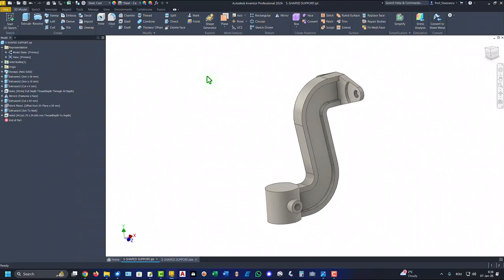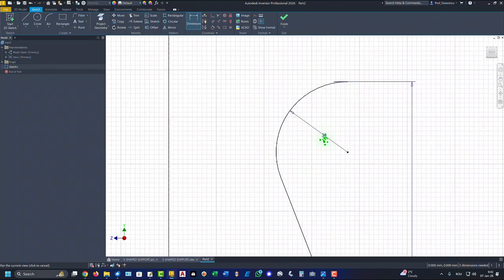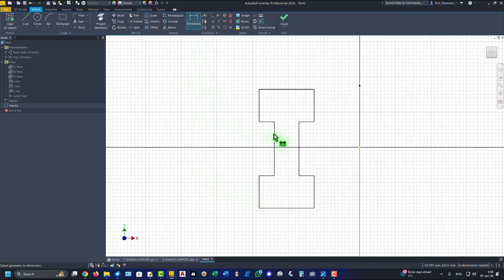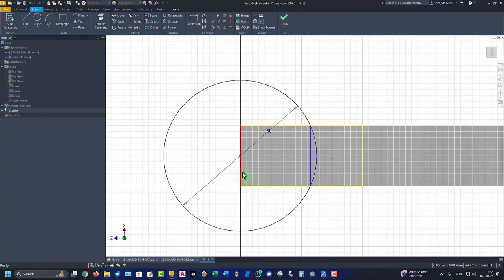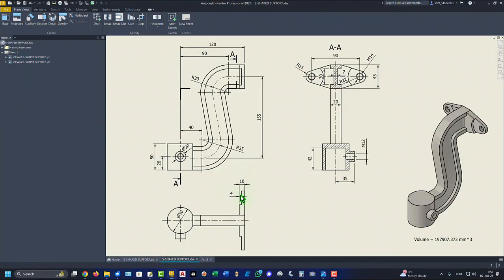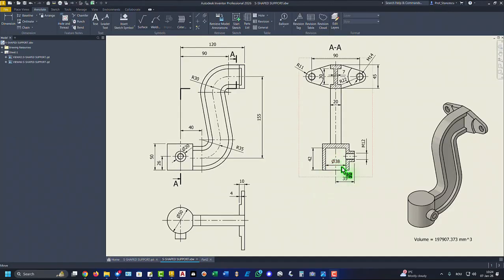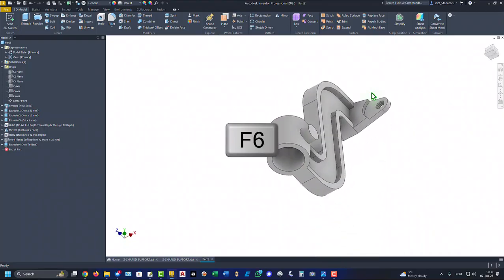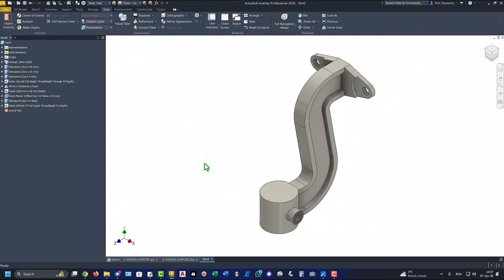Tutorial Inventor - 666 S-SHAPED SUPPORT